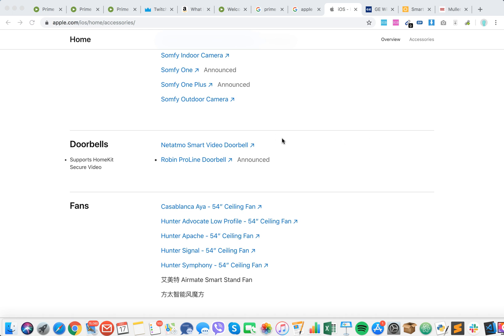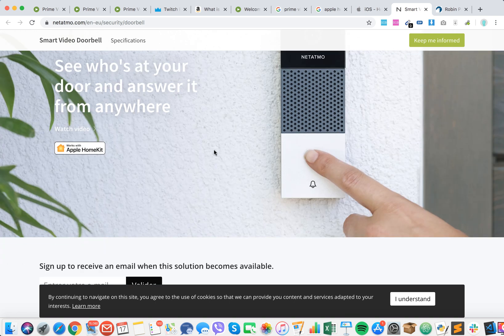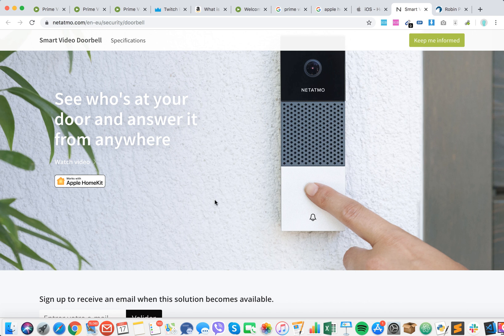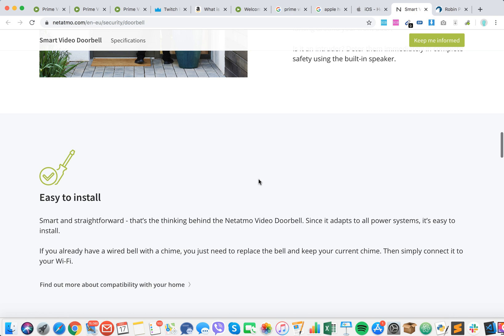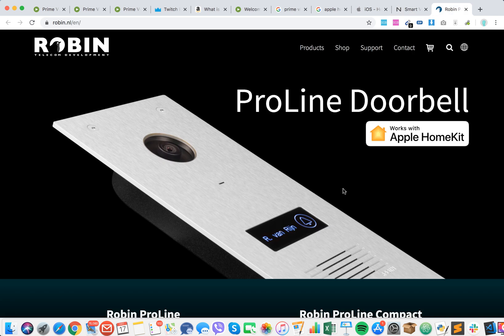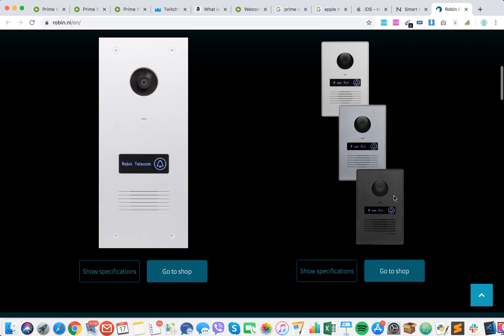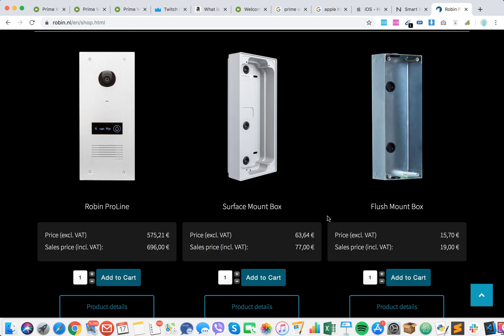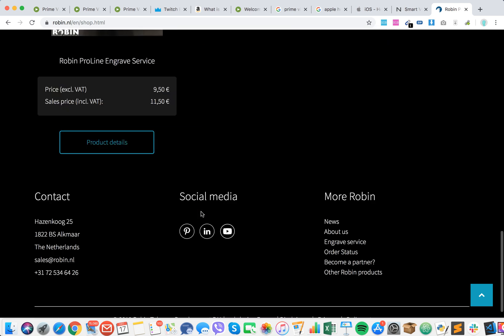Which DOORBELLS support APPLE HOMEKIT?